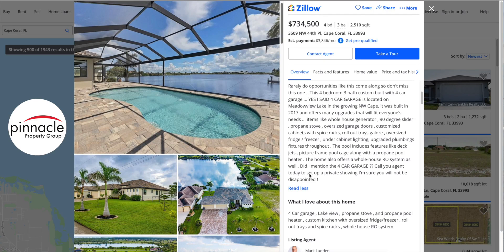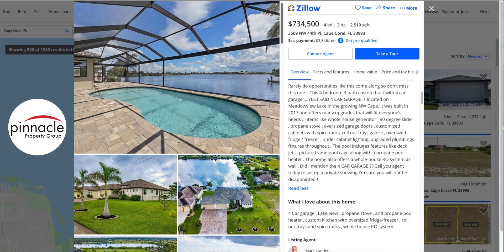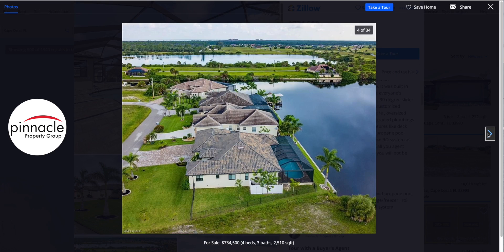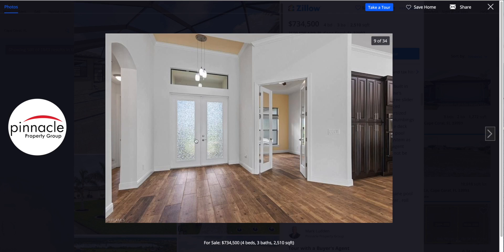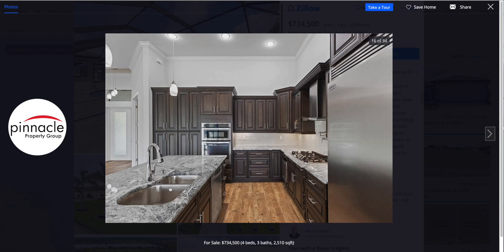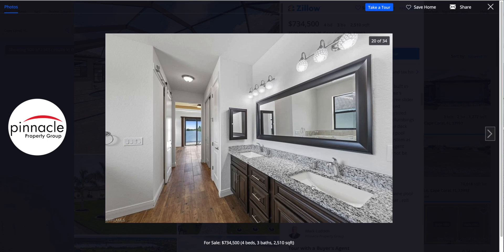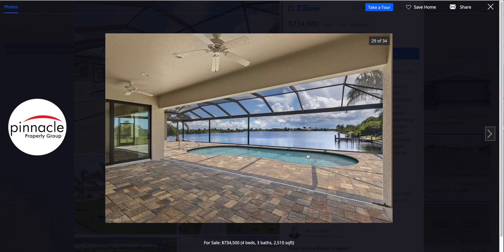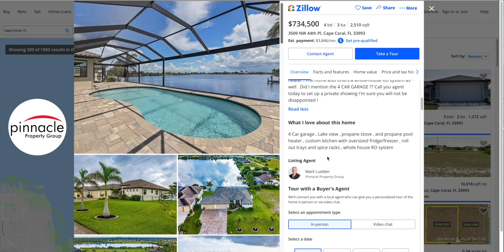LAKE FRONT POOL HOME FOR SALE $734,500: 3509 NW 44th Pl, Cape Coral, FL 33993 Mark Ludden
Rarely do opportunities like this come along so don't miss this one ...This 4 bedroom 3 bath custom built with 4 car garage ...
YES I SAID 4 CAR GARAGE is located on Meadowview Lake in the growing NW Cape.

It was built in 2017 and offers many upgrades that will fit everyone's needs ... items like whole house generator , 90 degree slider , propane stove , oversized garage doors , customized cabinets with spice racks, roll out trays galore , oversized fridge / freezer , under cabinet lighting, upgraded plumbings fixtures throughout .

The pool includes features like deck jets , picture frame pool cage along with a propane pool heater . The home also offers a whole-house RO system as well .

Did I mention the 4 CAR GARAGE ??

Call Mark Ludden today to set up a private showing.
I'm sure you will not be disappointed!

Mark Ludden
Pinnacle Property Group

Like us, Follow us and Share us on Facebook & Instagram